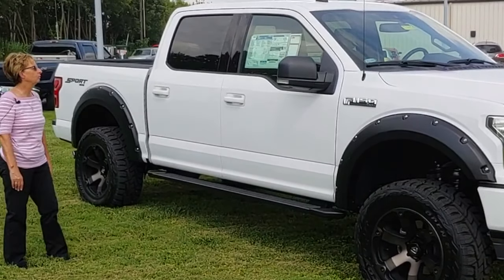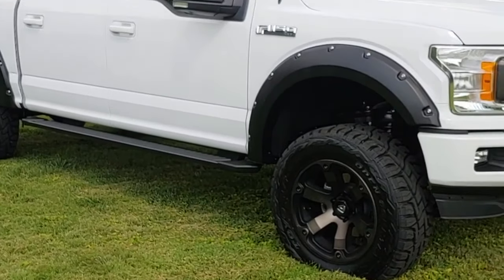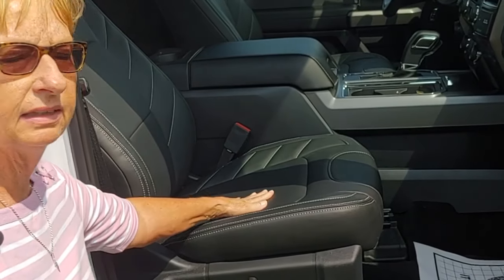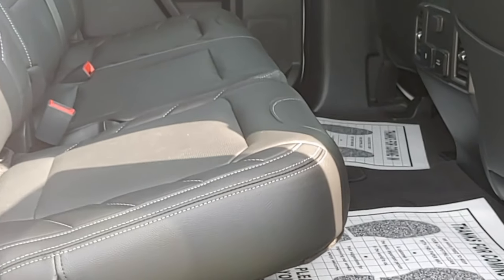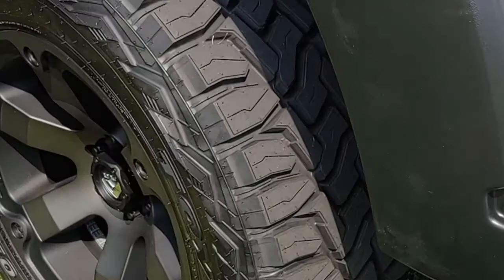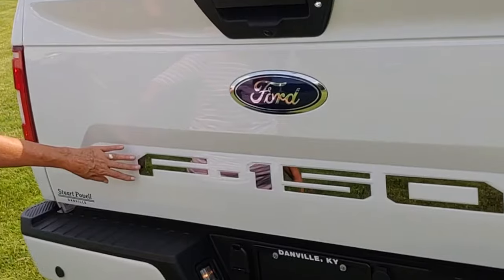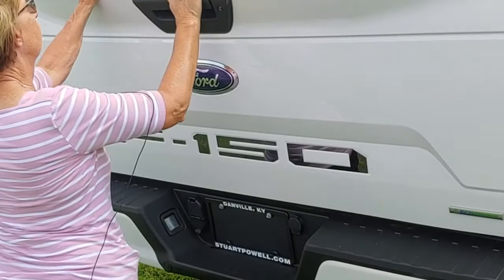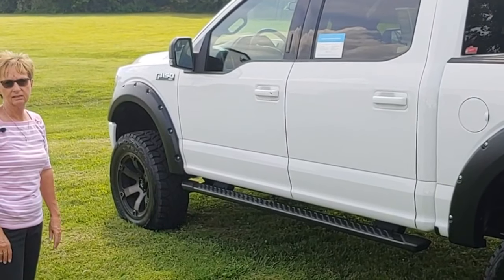Custom lifted truck | New 2019 Ford F-150 at Stuart Powell in Danville, Kentucky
Our Accessories Manager, Janice Albright, shares with us about all of the customizing that has been done on this new 2019 Ford F-150 4X4 Sport XLT! call/text us at , or visit us at 225 S Danville Bypass, Danville KY! WeMakeItEasy!